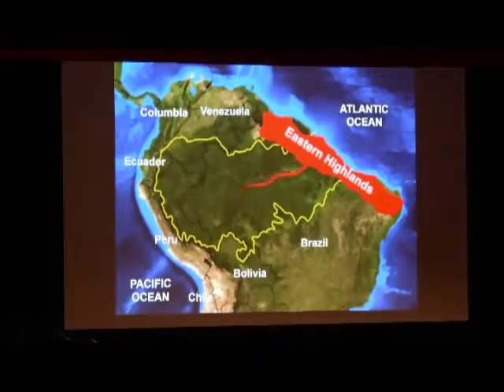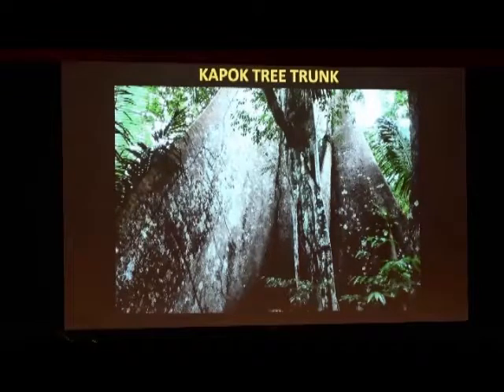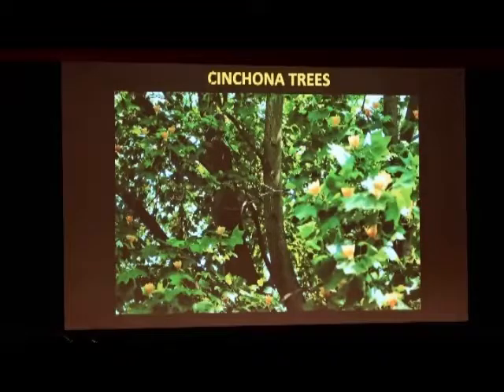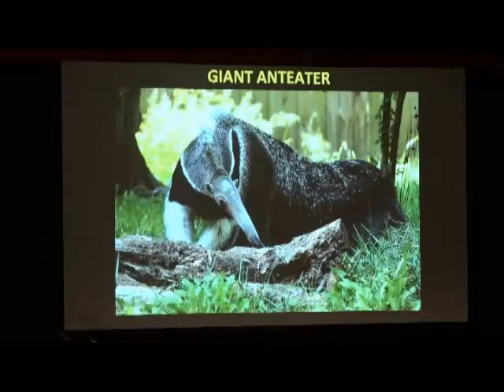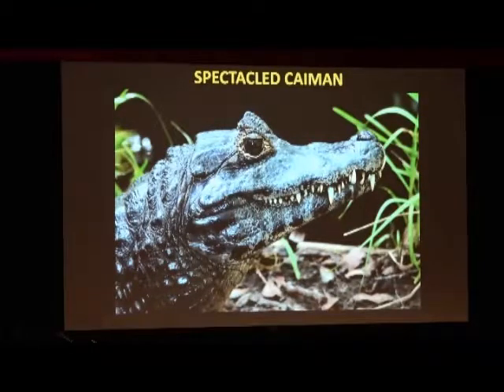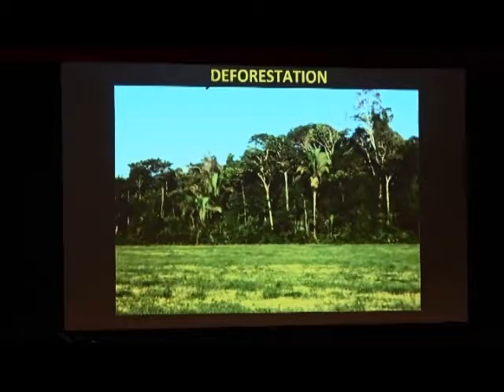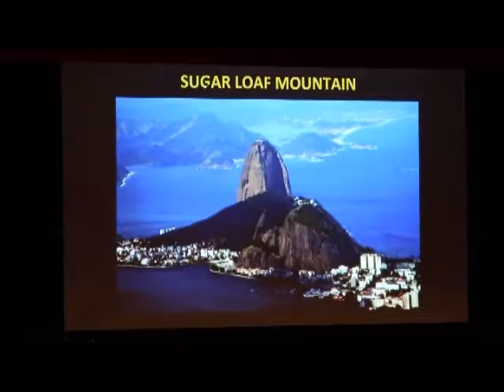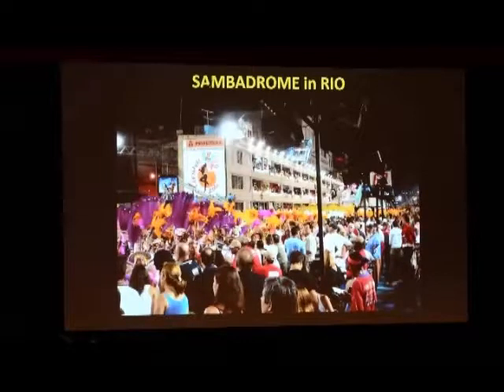Brazil, the Amazon River and Its Basin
A lecture that was given to the residents of ParadiseValley Estates covering the  Natural and Cultural History of Brazil and the Amazon River